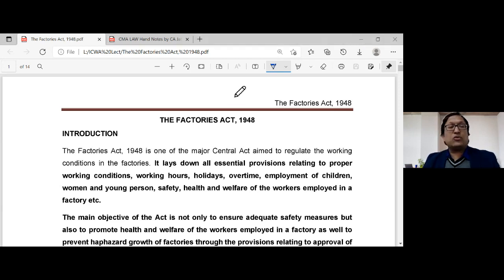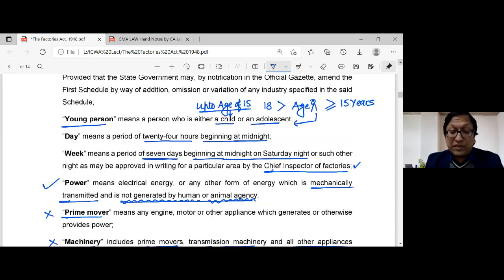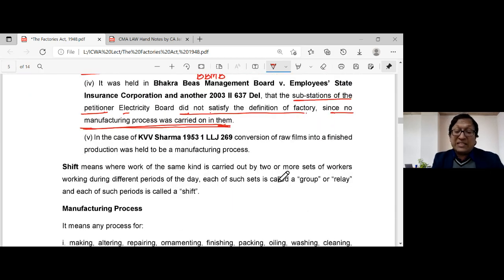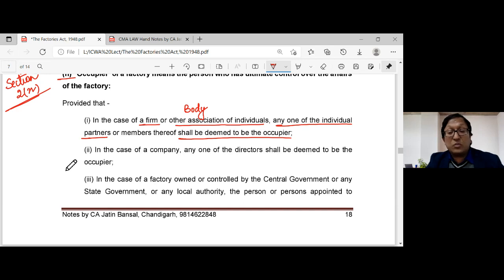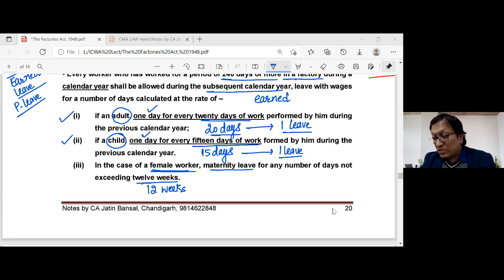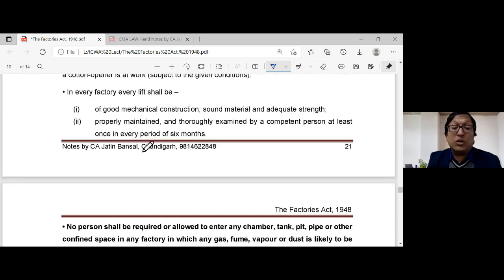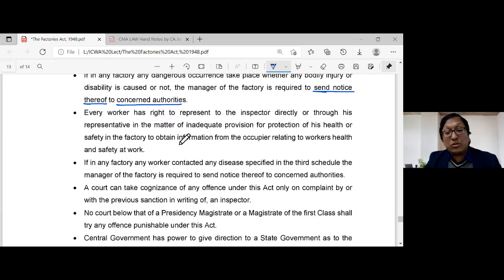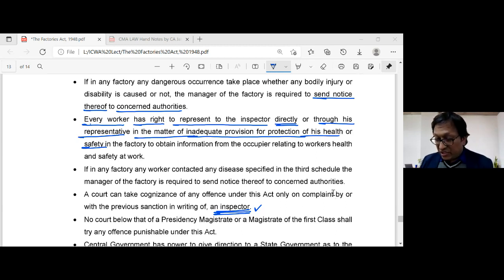#8 30th Jan Factories Act, 1948